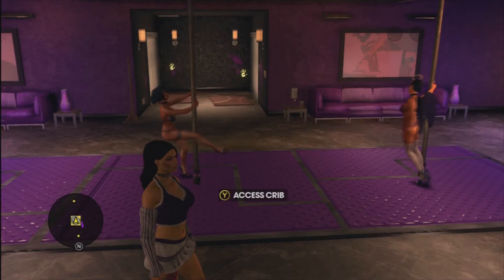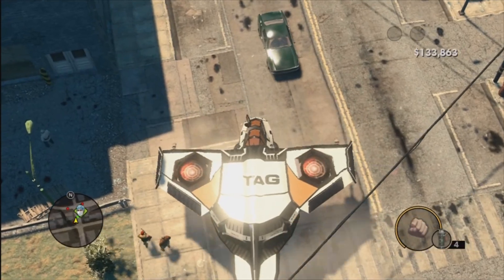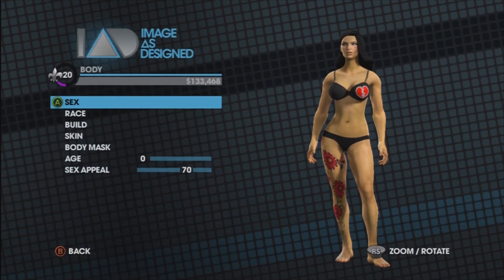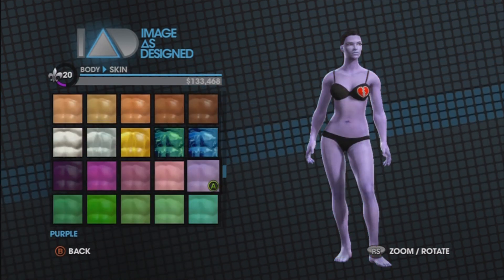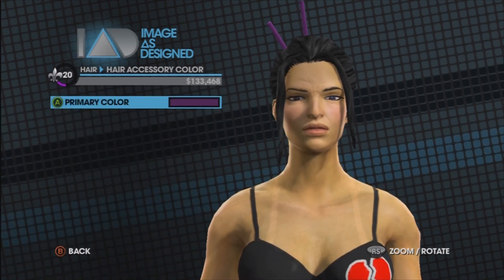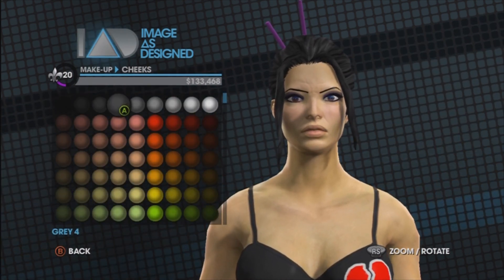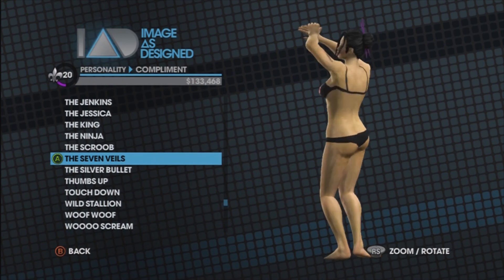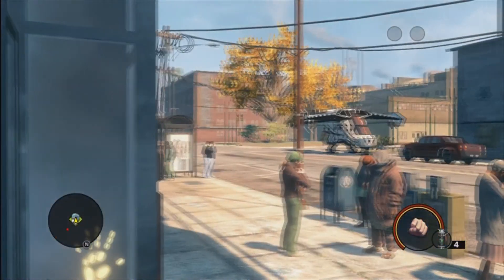Saint's Row The Third Character Creation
This took forever to upload! Show the video some love